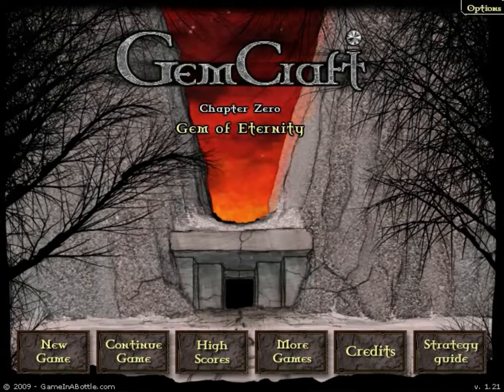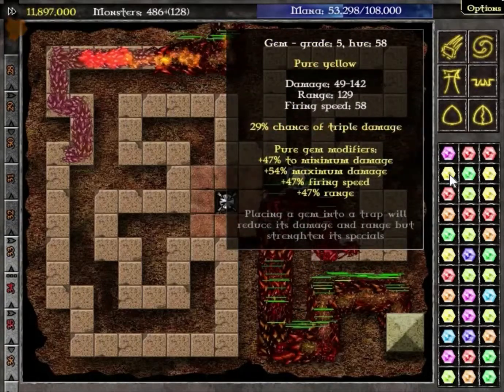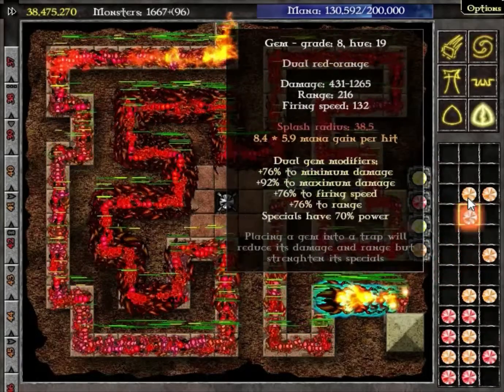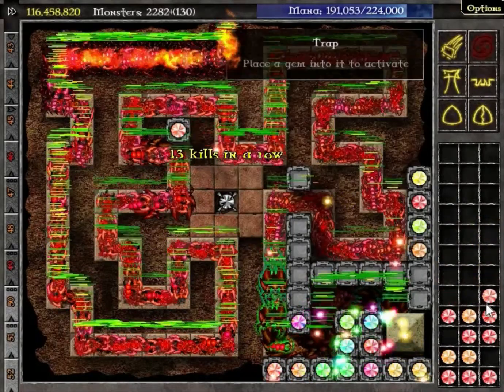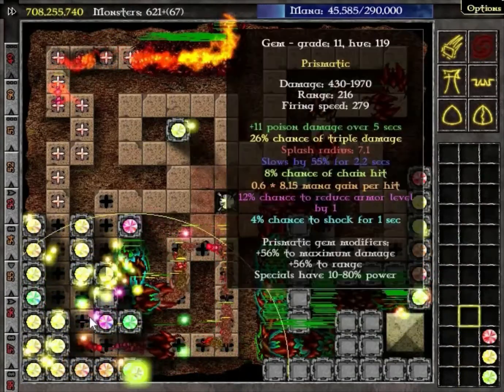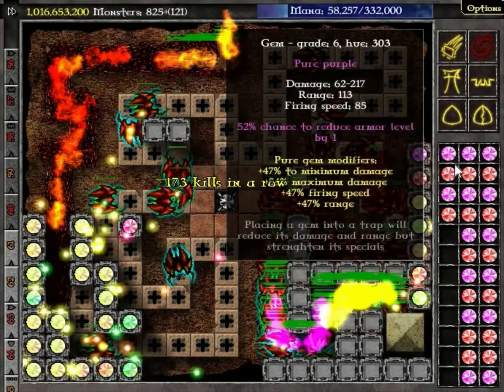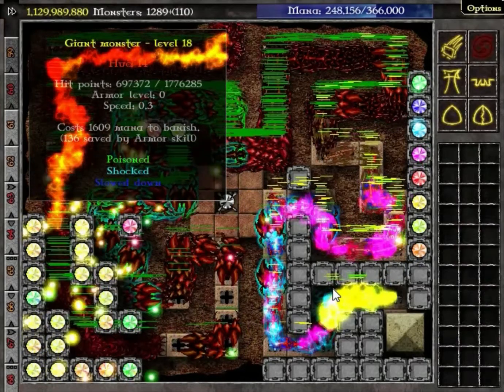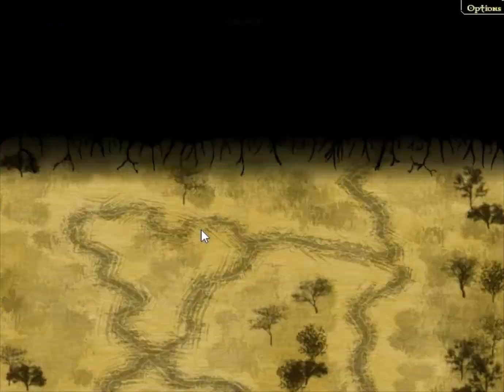Vidmas 24 - Gemcraft Gem of Eternity 15 Bill Score!! | CastleGate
An attempt to gain a new personal best on the last level of the game. This video went for too long, even with the jump cuts so it's at 1.5x speed. This makes me sound like an elf, fitting for the season :)